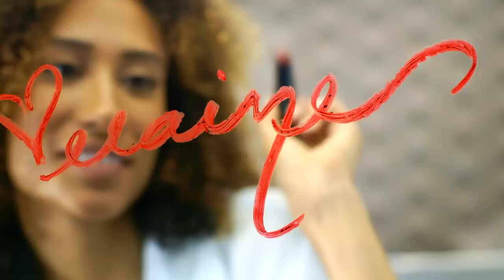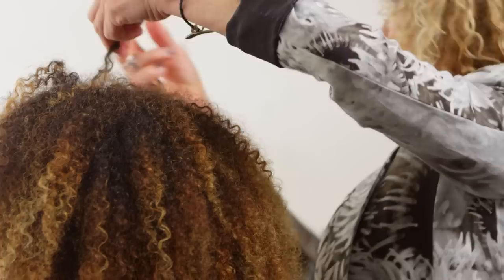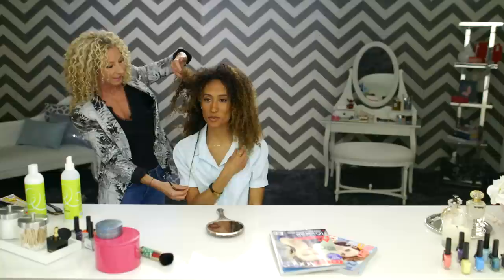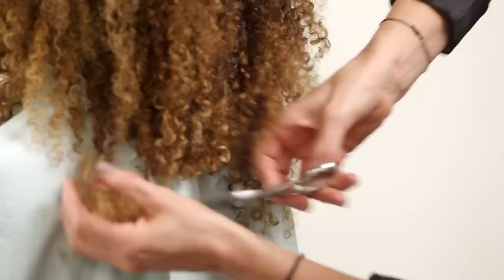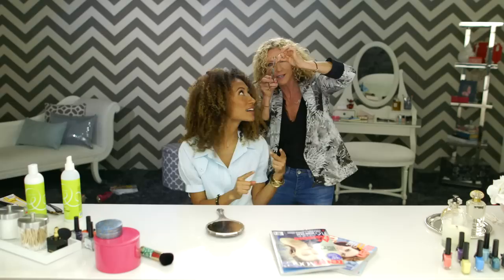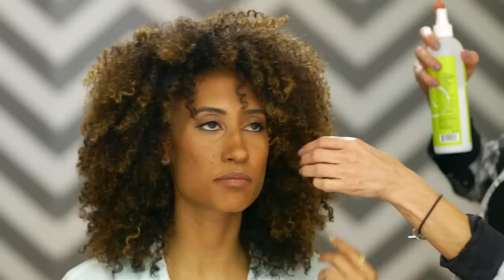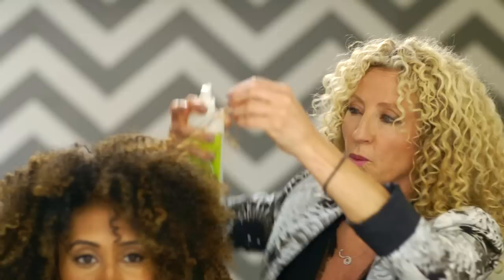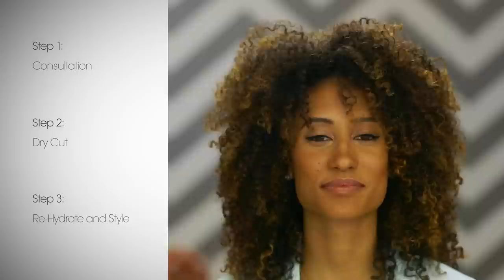3 Steps to the Perfect Curly Cut - 3 Steps to - Teen Vogue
Teen Vogue beauty and health director Elaine Weltheroth gets a live haircut from the queen of curly hair, Lorraine Massey. Are you a curly girl? These three steps are everything you need to know for your best cut ever.

Teen Vogue: Fashion Starts Here.

3 Steps to the Perfect Curly Cut - 3 Steps to - Teen Vogue

Starring: Elaine Weltheroth and Lorraine Massey